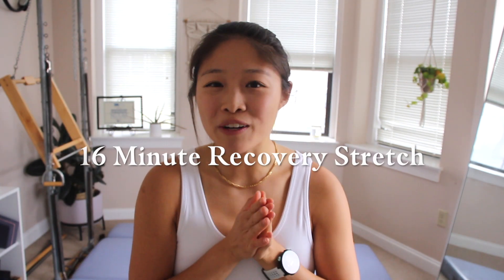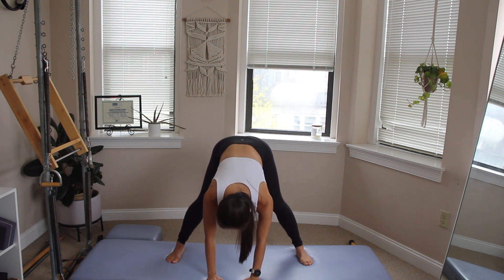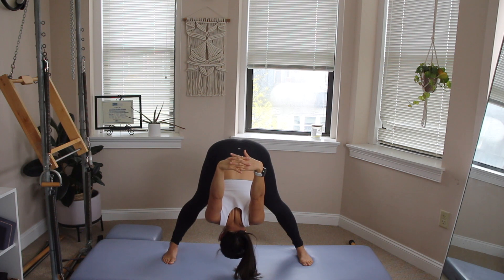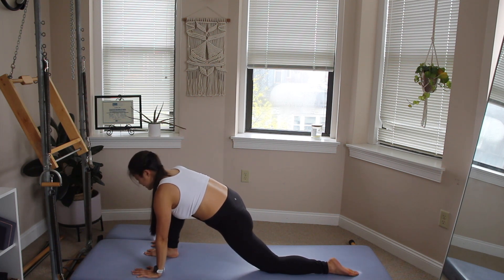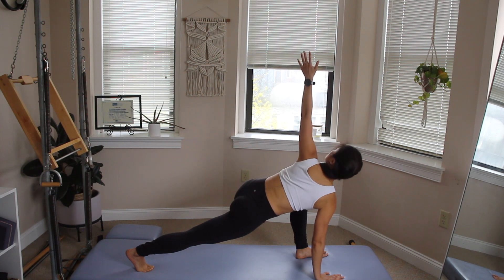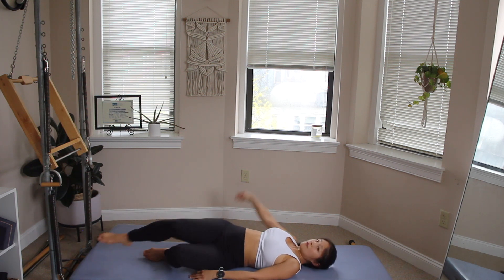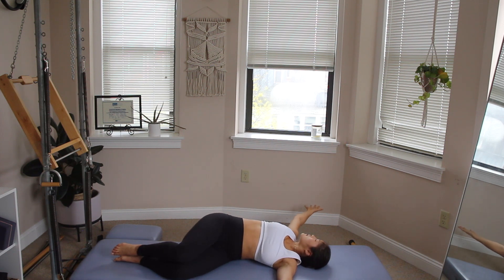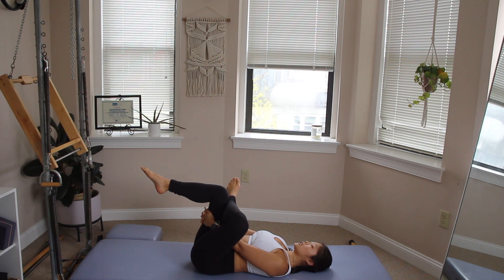16 Min Recovery Stretch (Perfect If You've Been Sitting At a Desk All Day!)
Try this relaxing recovery stretch workout to help lengthen muscles. Great for athletes to pair after a run or workout or to pair after my Pilates workouts. If you've been sitting at a desk all day, this is the one for you! It opens your chest and hips, to help you recover from, yes, sitting!